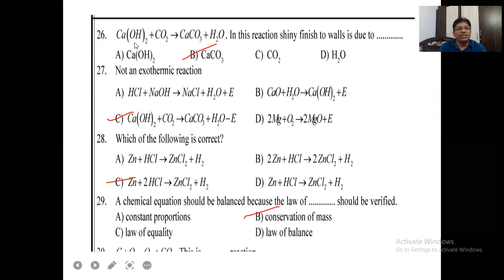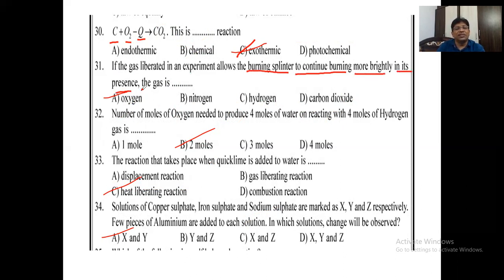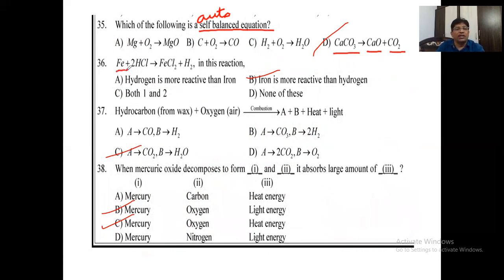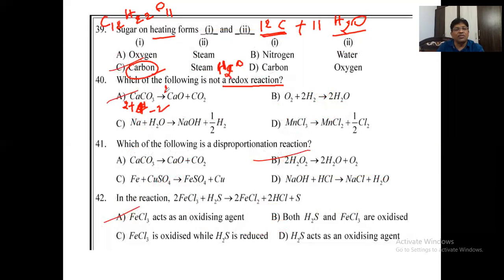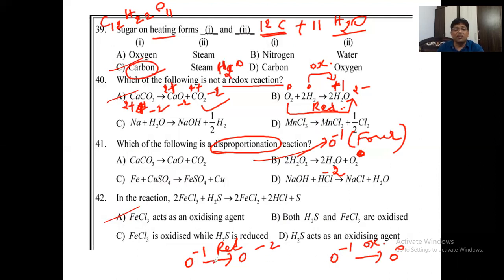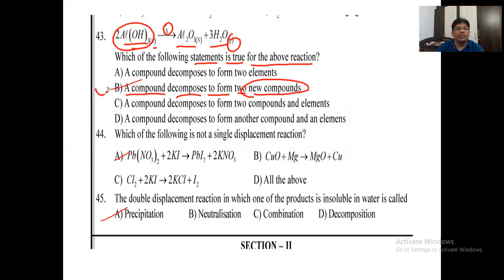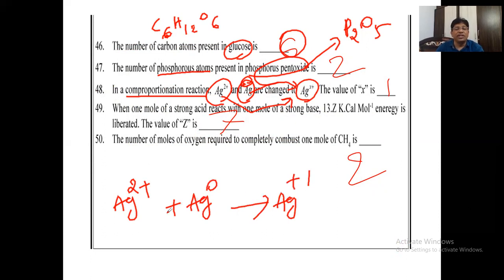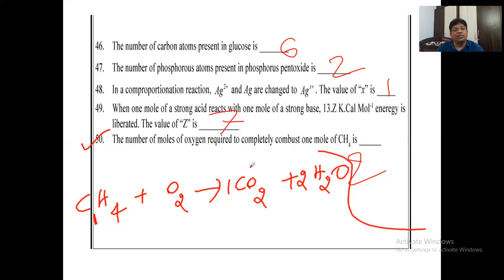JEE MAINS MODEL PAPER DISCUSSION ON 5 TH SEPTEMBER 2021